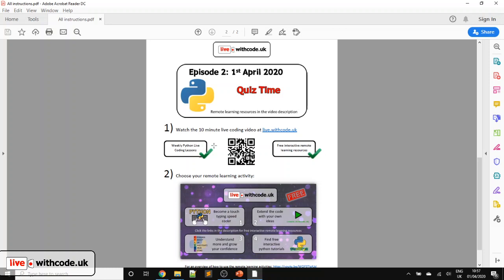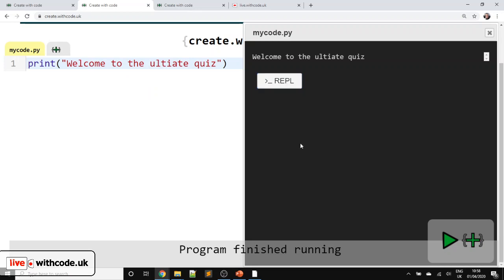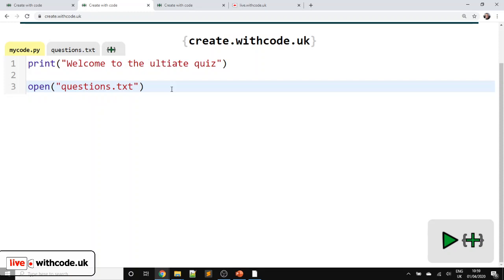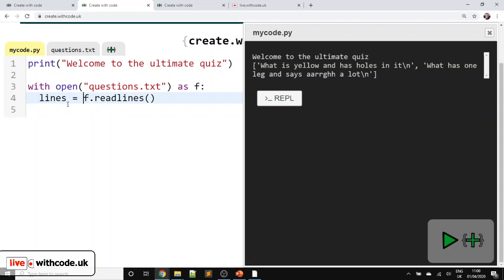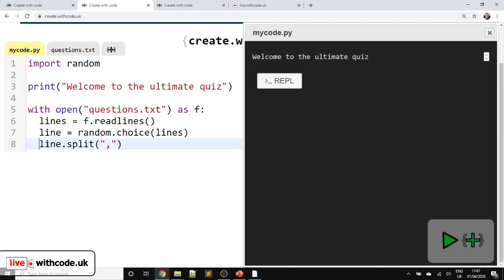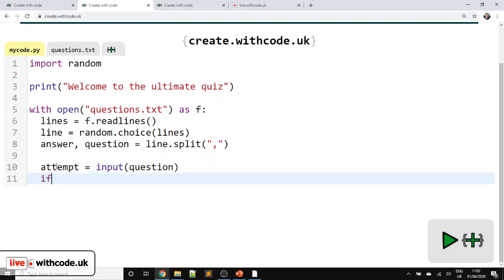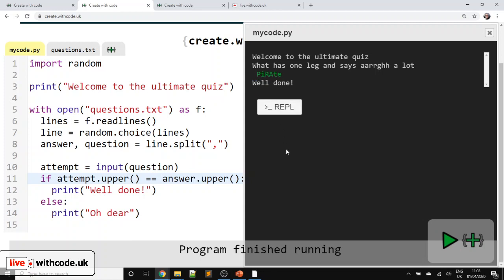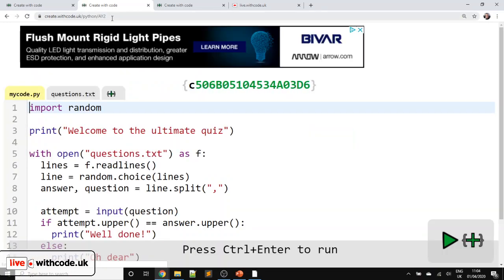Episode 2 live.withcode.uk Python Live Coding Quiz Time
This video is designed for students, teachers and parents who are stuck at home whilst schools are closed. The idea is to give a weekly 10 minute live coding python tutorial so you can see a python program build up from scratch.

This week's video talks through how to create a quiz that reads questions from a file, chooses one at random and lets you guess the answer

Links to free interactive remote learning activities:
1: Type out the python code as quickly and accurately as you can

This week's competition: Mr Tait from All Saints has kindly set this challenge and has agreed to judge the winners. Winners announced next week.

If there's something you'd like me to cover next week or you have any tips or feedback I'd love to hear from you